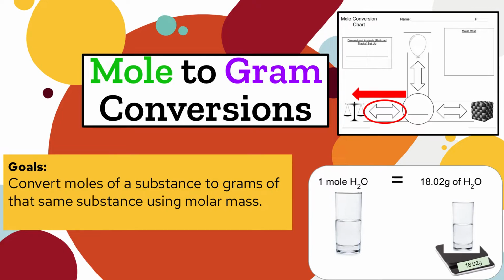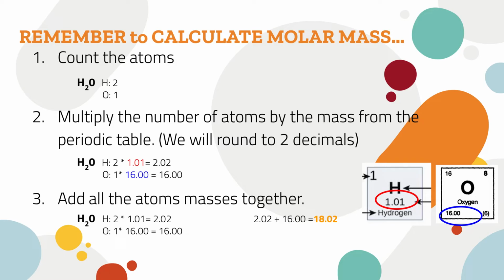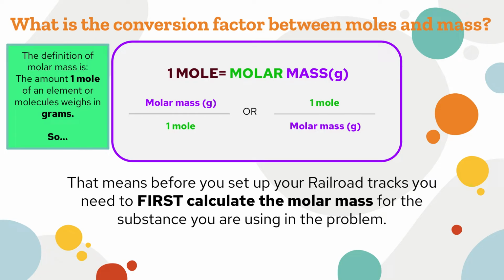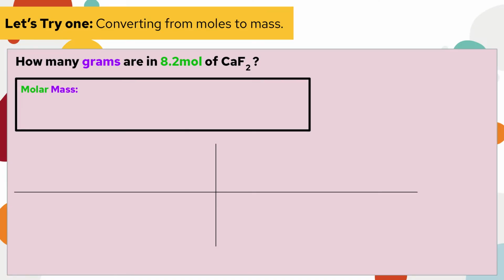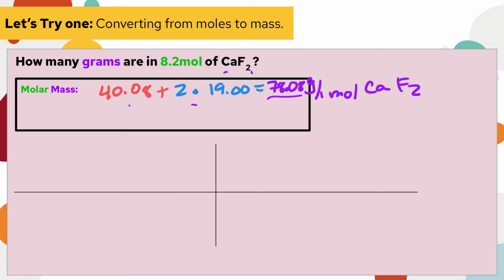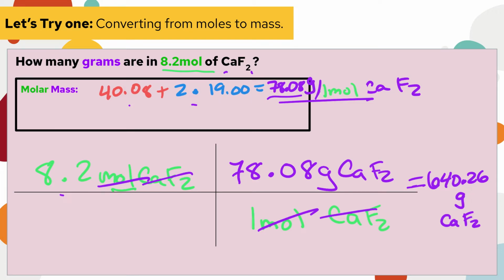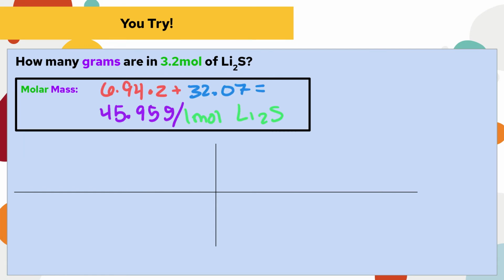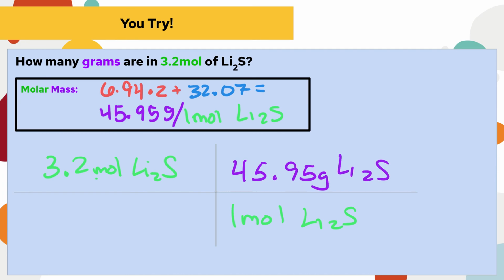605C Mole to Grams Conversions - Sommer